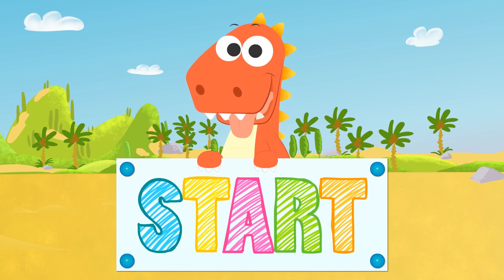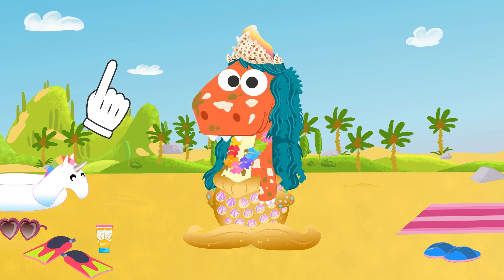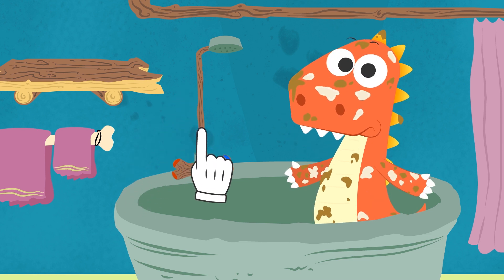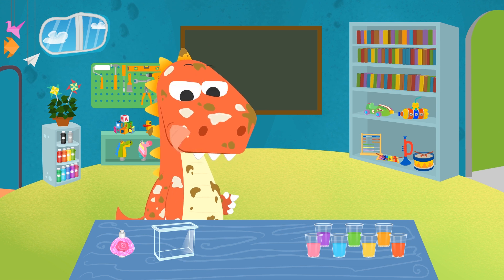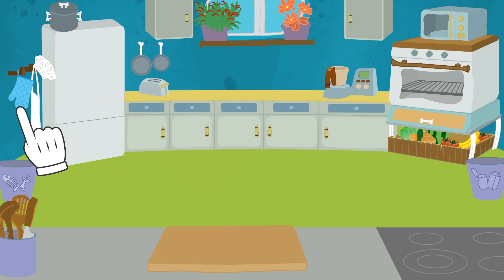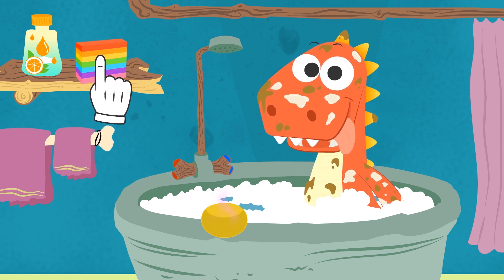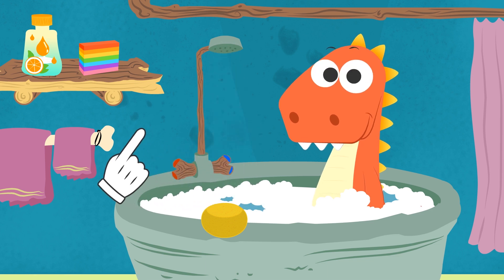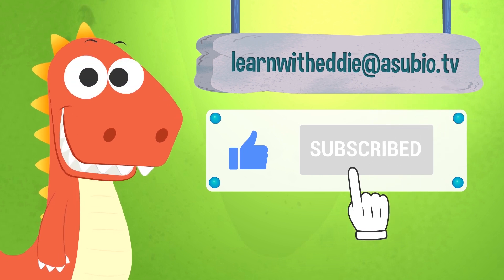Learn with Eddie how to shower after the beach 🧽🛁 Bath time with Eddie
Hi Dinofriends! Today Eddie had a great time on the beach, but he came home full of sunscreen and sand stains, can we help him remove them with a good bath? We will need a large dose of soap and water. It will be shiny!